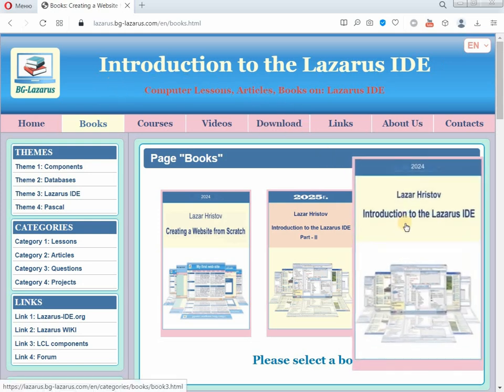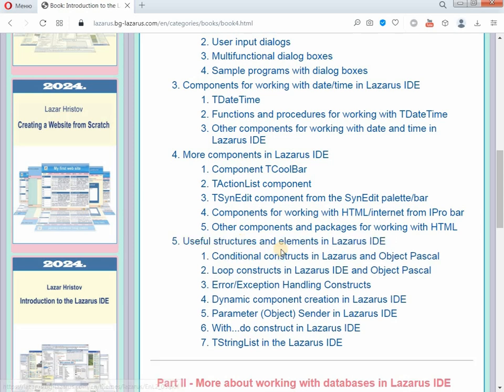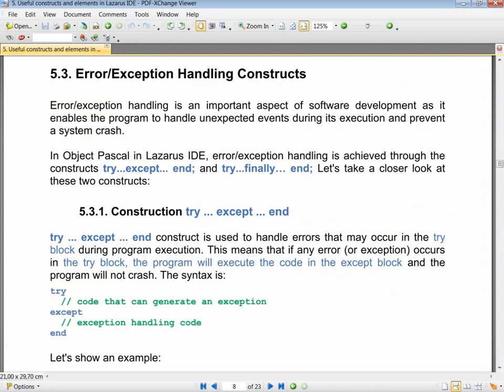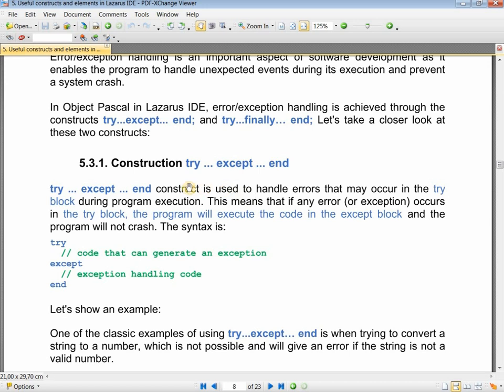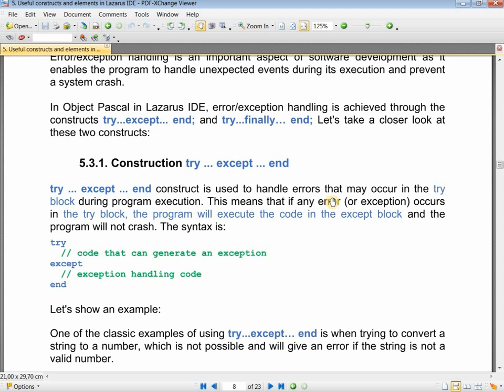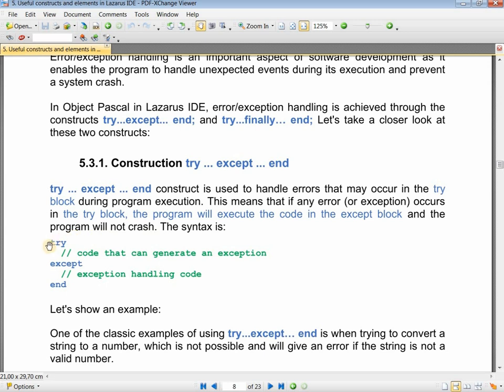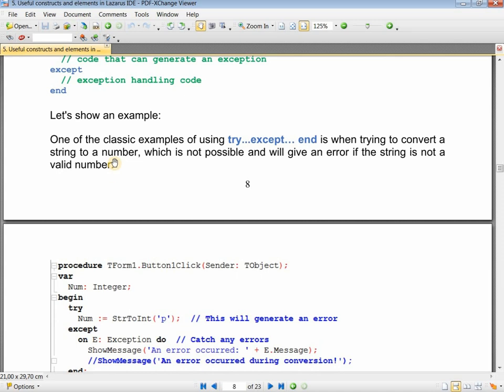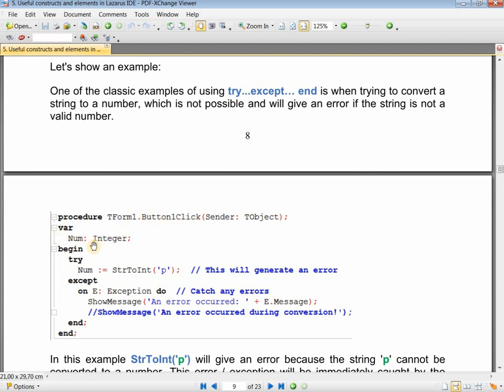Lesson 36 from my second book of Lazarus IDE.Useful structures.5. Error/Exception Handling Construct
This is the next video from my new book Introduction to Lazarus IDE – Part II. In this series of videos, we explore additional interesting and useful elements and structures in the Lazarus IDE that did not find a place in the first book.

In this lesson, we continue with Chapter 5: Useful Structures and Elements in Lazarus IDE. We move on to section 5.3. Error/Exception Handling Constructs.
Error/exception handling is an important aspect of software development as it enables the program to handle unexpected events during its execution and prevent a system crash.

In Object Pascal in Lazarus IDE, error/exception handling is achieved through the constructs try...except... end; and try...finally… end; Let's take a closer look at these two constructs:
In this lesson we will look at the first construction: try...except... end;

Here you will find information on how to create your own application (program). You can also download selected parts of my book or purchase the full version.

Best regards!

P.S. To all my subscribers: starting a new series on my YouTube channel — “Useful and Free Programs for Windows” — will not disrupt my usual schedule for uploading new Lazarus IDE videos. I will continue, God willing, to upload one video per week for that series as well, usually on Saturdays.

So, in practice, I will now be uploading two videos per week:
 • Tuesday or Wednesday — videos about free programs